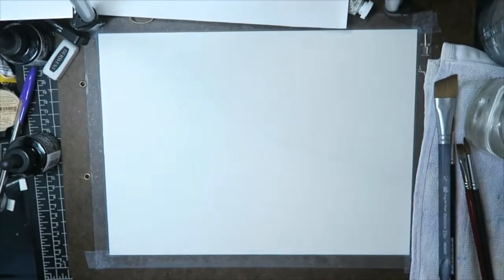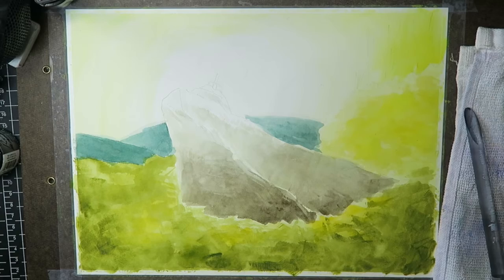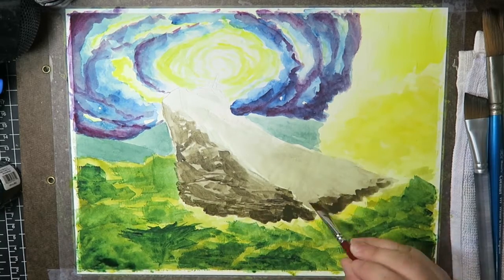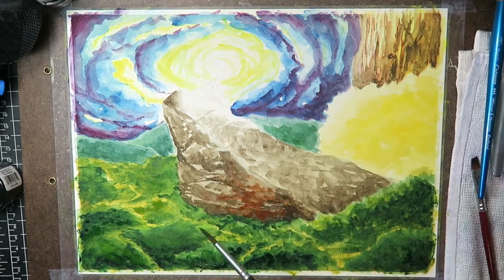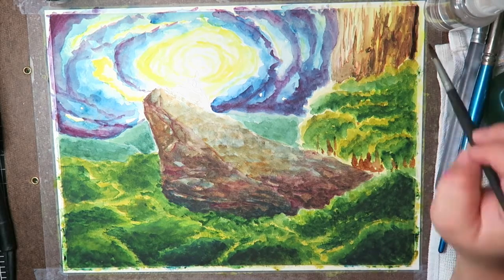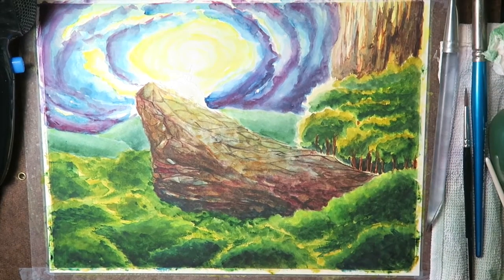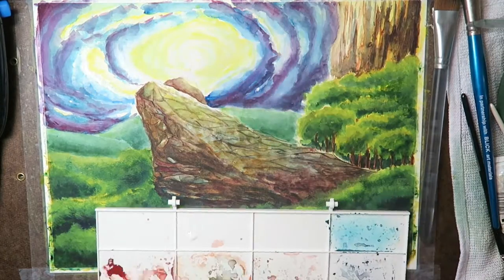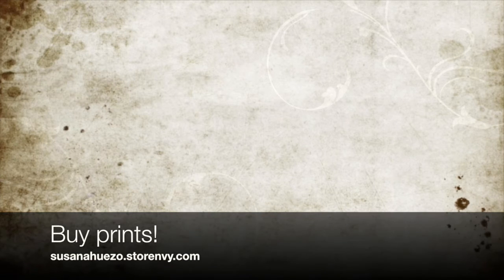WATERCOLOR SPEEDPAINT- Sword On The Stone (1/30)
vvvv 100 DAY PROJECT INFO vvvv

This is part of The 100 Day Project 2017 series.

MY PERSONAL PROJECT

For this year I’ve decided to challenge myself and create 30 landscape paintings in the following 100 days. Landscapes are one of the things I am always intimidated of painting and since I found last year’s challenge to myself to have helped me immensely, I decided to take on the challenge this year as well!

For this year, I will be making 30 landscape paintings in the following 100 days. This gives me about three days to plan and complete the paintings along with editing them. The landscapes will be meant to invoke a feel of fantasy and epicness that you would normally see regular illustrations. While I know that my skills are still not there, I’m hoping that by the end of this project, I can at least see myself being able to reach for that level of skill.

THE 100 DAY PROJECT
(Copypasted from the website)

April 4th 2017 - July 12th 2017

What Is the 100-Day Project? It’s a celebration of process that encourages everyone to participate in 100 days of making. The great surrender is the process; showing up day after day is the goal. For the 100-Day Project, it’s not about fetishizing finished products—it’s about the process.